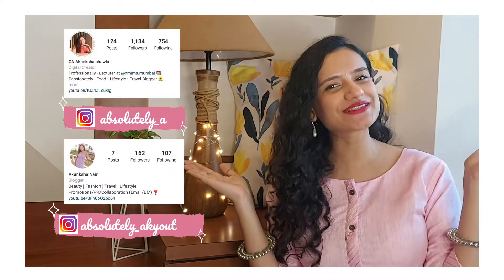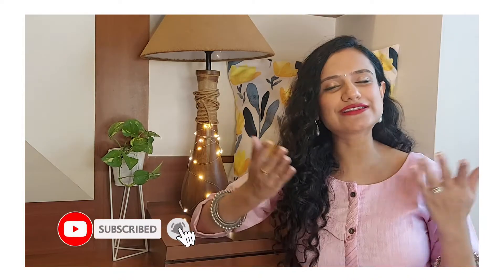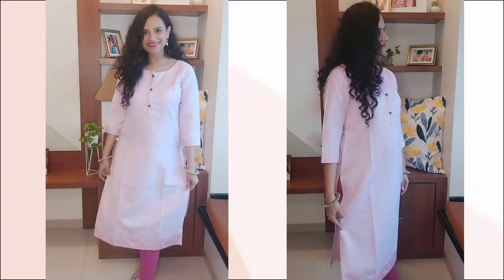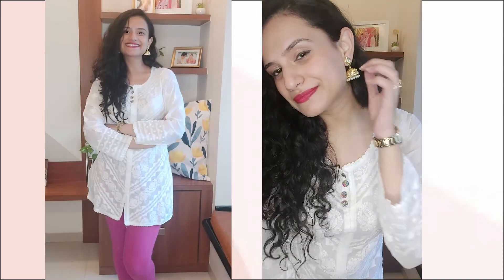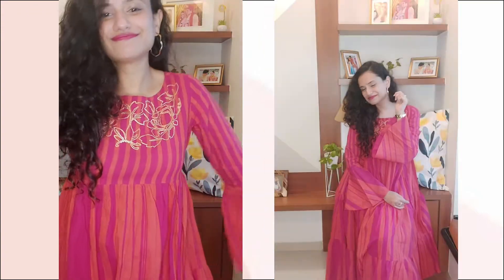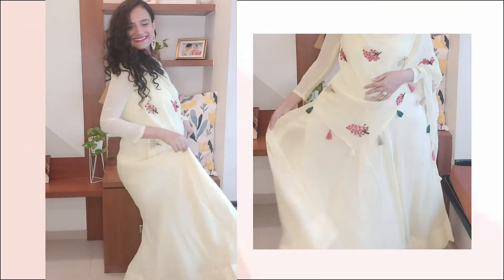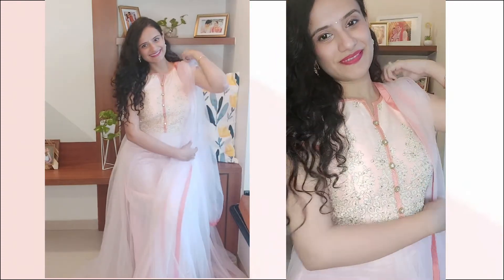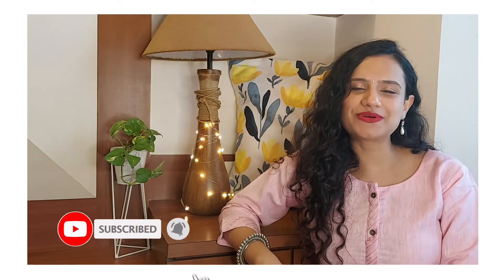5 RAKSHA BANDHAN OUTFIT IDEAS 2021 / Budget friendly ethnic wear ideas / Outfit Ideas 2021 ❤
Hello Everyone, this is Akanksha.

Today’s Video is 5 RAKSHA BANDHAN OUTFIT IDEAS 2021 / Budget friendly ethnic wear ideas / Outfit Ideas 2021 ❤

Its also one of my 30 videos 30 days Youtube Challenge Video, I hope you like the outfit ideas and inspirations.

If you liked the video 5 RAKSHA BANDHAN OUTFIT IDEAS 2021 / Budget friendly ethnic wear ideas / Outfit Ideas 2021 ❤

absolutely_ak
CA Akanksha

5 RAKSHA BANDHAN OUTFIT IDEAS 2021 / Budget friendly ethnic wear ideas / Outfit Ideas 2021 ❤
5 RAKSHA BANDHAN OUTFIT IDEAS 2021 / Budget friendly ethnic wear ideas / Outfit Ideas 2021 ❤
5 RAKSHA BANDHAN OUTFIT IDEAS 2021 / Budget friendly ethnic wear ideas / Outfit Ideas 2021 ❤
5 RAKSHA BANDHAN OUTFIT IDEAS 2021 / Budget friendly ethnic wear ideas / Outfit Ideas 2021 ❤
5 RAKSHA BANDHAN OUTFIT IDEAS 2021 / Budget friendly ethnic wear ideas / Outfit Ideas 2021 ❤